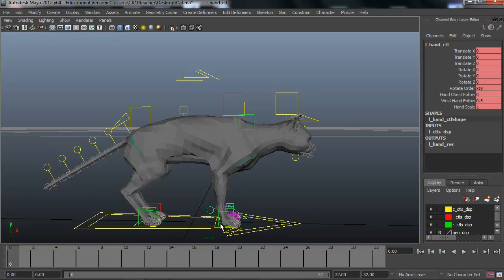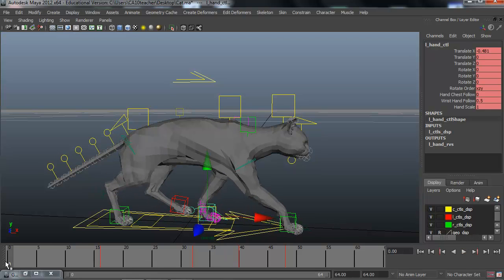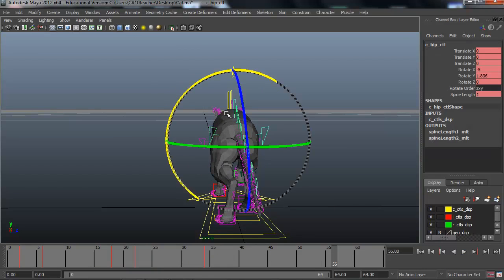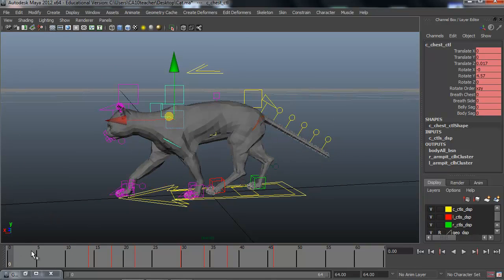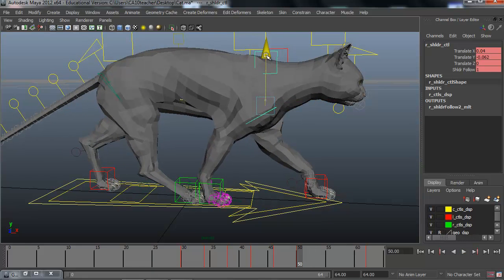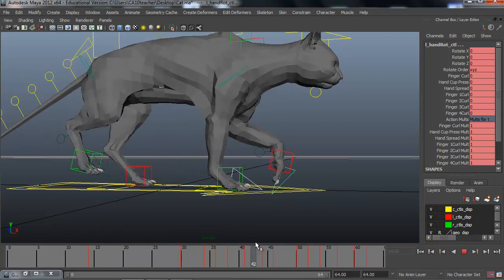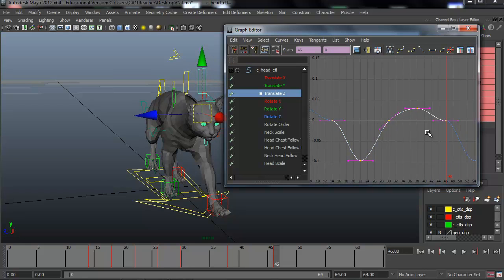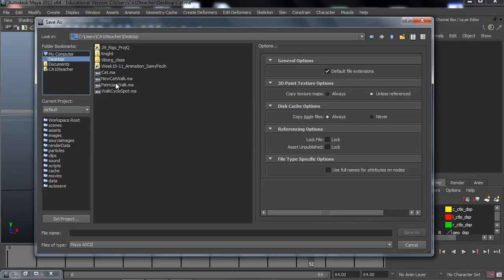Quadrupede Walk Cycle Tutorial by SamyOddjob...